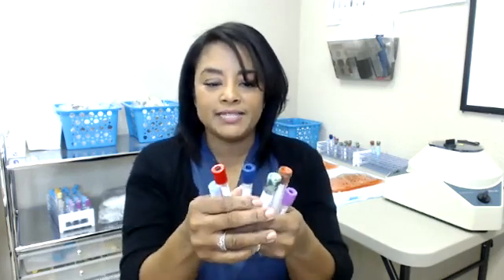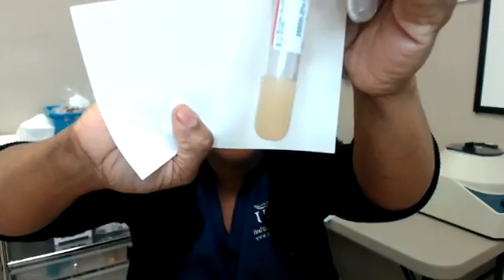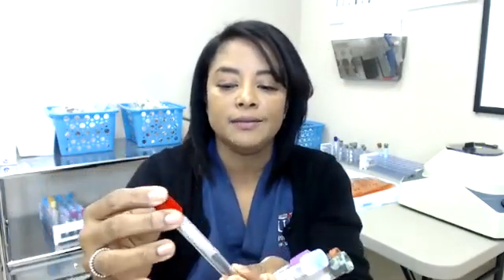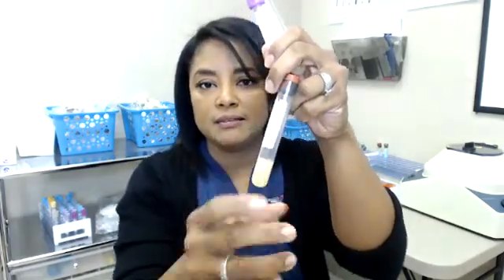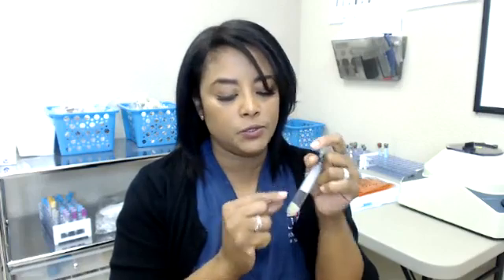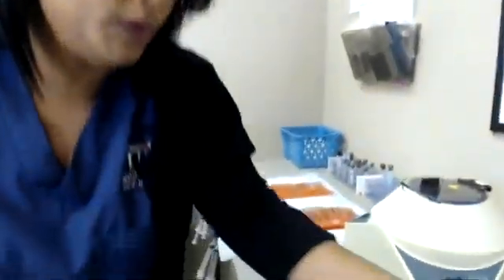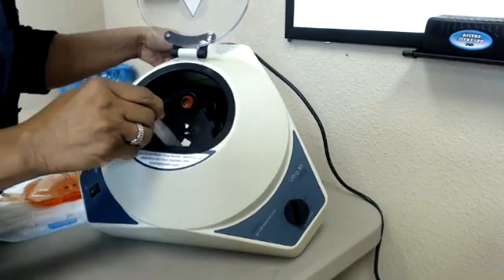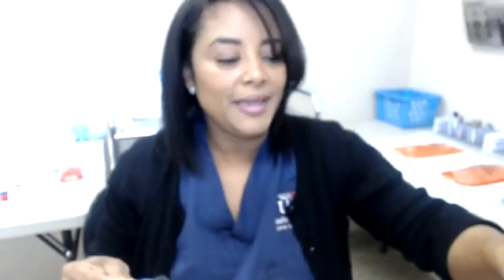How to manage lab tubes for blood draws in Hemodialysis. [Dialysis Training]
How to manage lab tubes for blood draws in Hemodialysis.

It's important to know:

✔️ That the blood tubes have a draw order.
✔️ That they have to be managed gently.
✔️ Hemolysis is the breakage of the cells and it can be caused by forcefully shaking a tube.
✔️ Spin the tubes with the serum separating gel only.

👉 All tubes go inside the refrigerator once they're processed.

The top two indicators: Kt/V and URR. While there are several tests that monitor your kidney function and overall health, Kt/V and URR are key ways to monitor the effectiveness of your dialysis treatment: ... It is a percentage based on how much blood urea nitrogen (BUN) was removed during a dialysis treatment.

[PDF]Regular Blood Tests for Hemodialysis Patients - the University Health ...
The urea test measures the amount of urea in your blood. ... Urea levels in your blood tell us if you are getting enough dialysis and eating enough protein.

How does hemodialysis work? In hemodialysis, a dialysis machine and a special filter called an artificial kidney, or a dialyzer, are used to clean your blood.

For dialysis patients the recommended target hematocrit range is 33 to 36 percent. How this test is conducted: A blood sample is taken and sent for analysis. This test is often part of a comprehensive test called a CBC or complete blood test. Test date: Throughout the early and later stages of CKD, including ESRD.